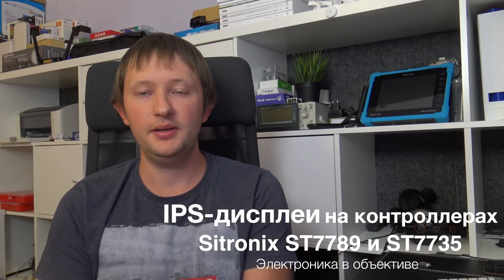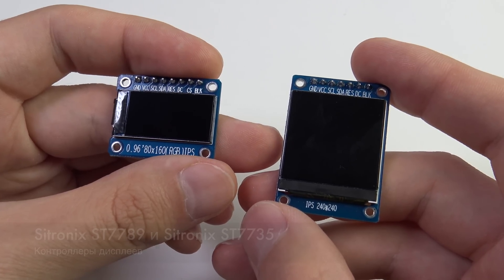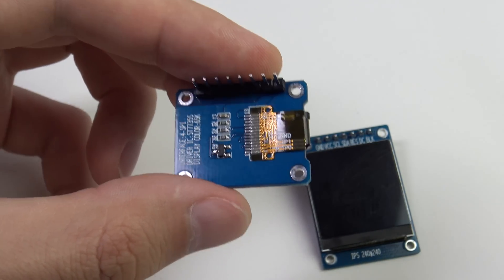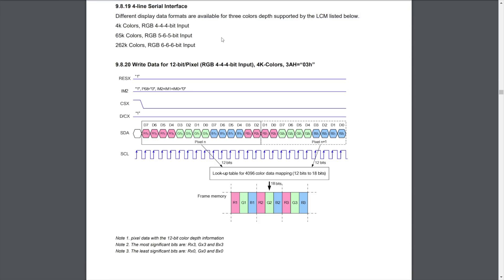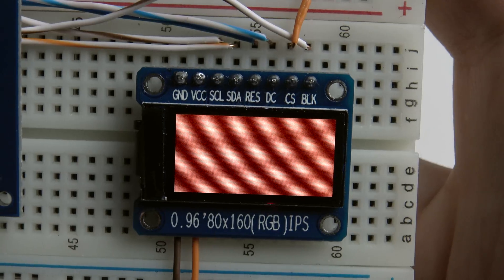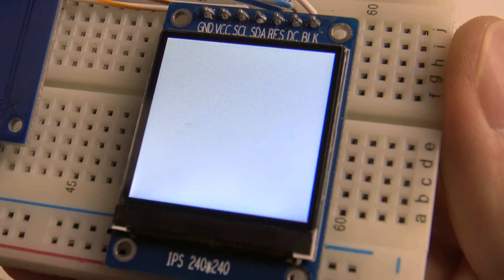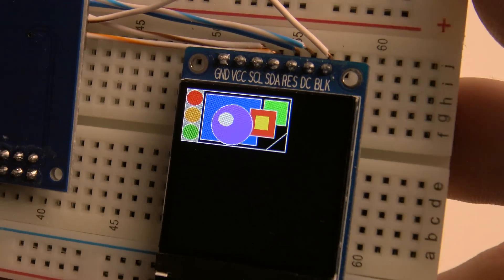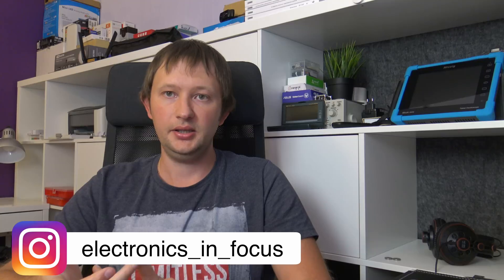IPS-дисплеи на контроллерах ST7789 и ST7735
Ссылки на дисплеи:
1) 240x240 (с платой)
2) 240x240 (без платы)
3) 160x80 (с платой)
4) 160x80 (без платы)